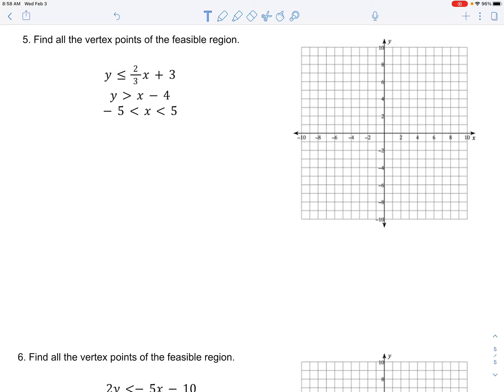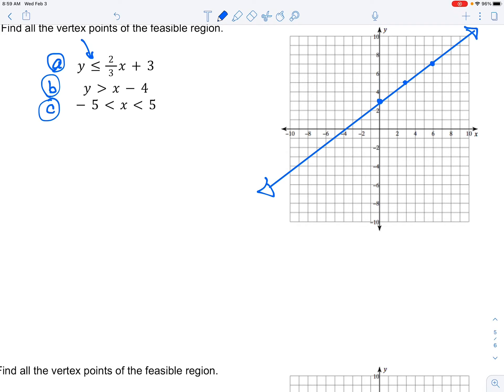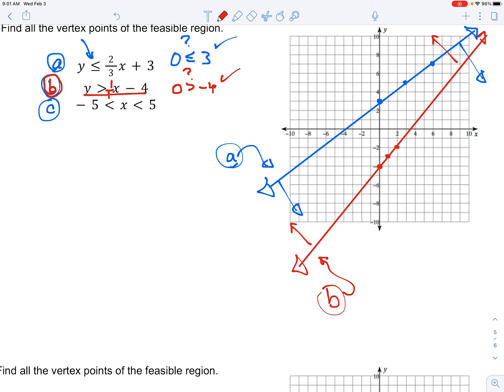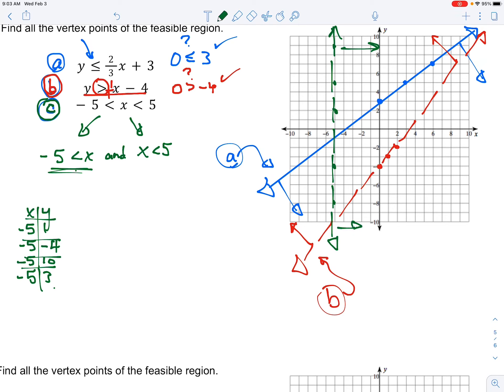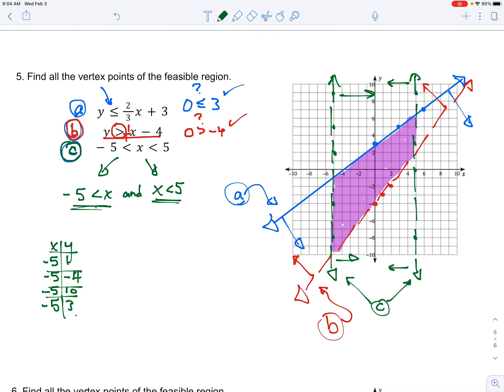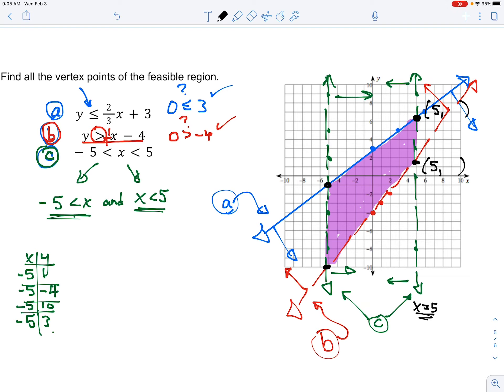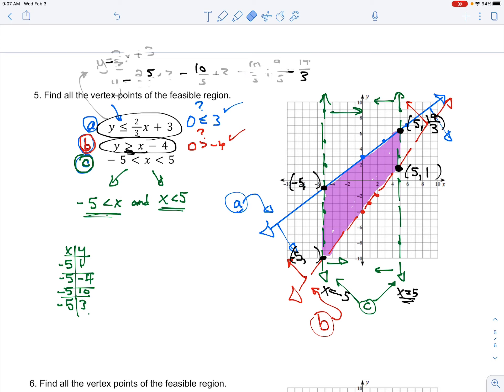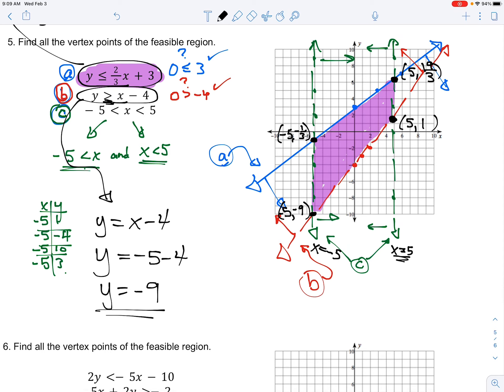All 2A feasible Region Practice #5 solution